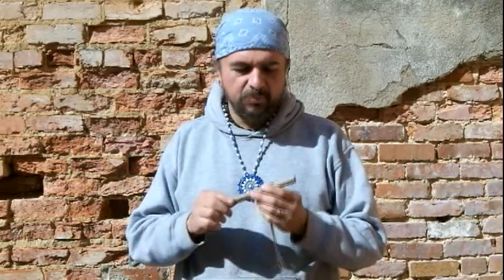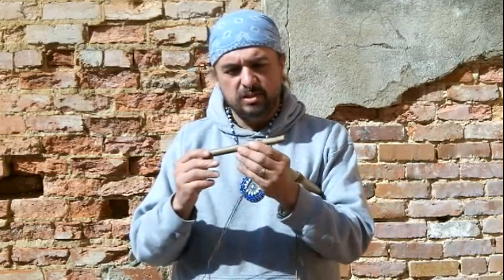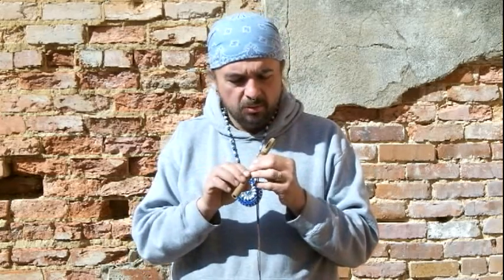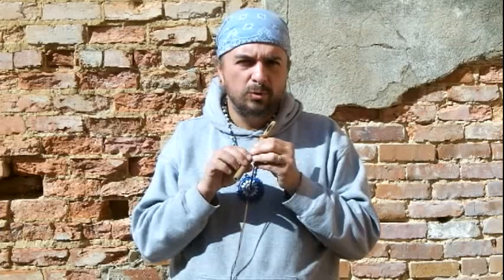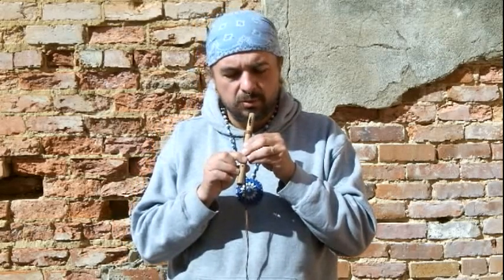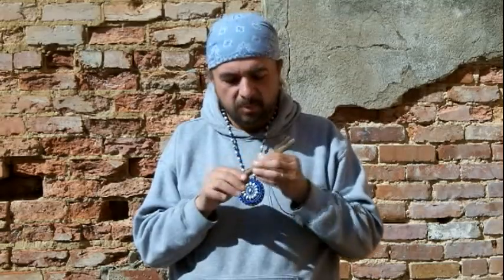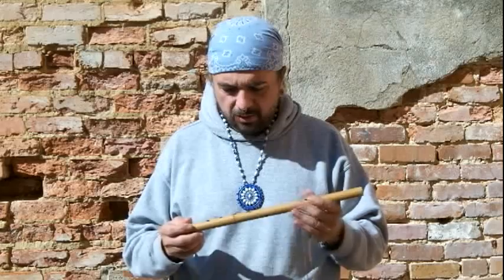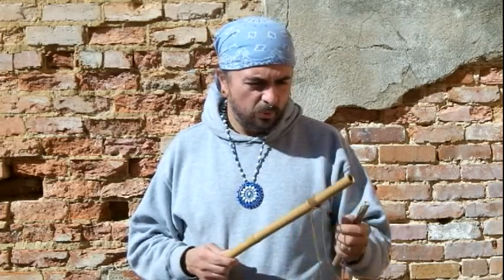How to play the 4 hole whistle advanced steps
This is a more advanced version of our original 4 hole whistle playing video. and be sure to like/friend us on facebook!